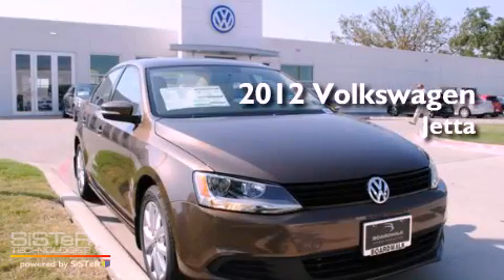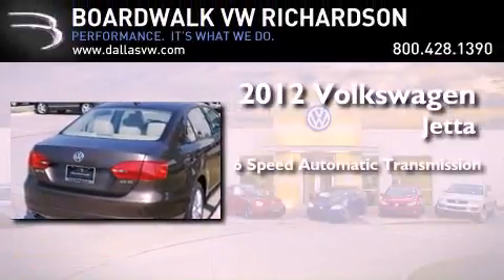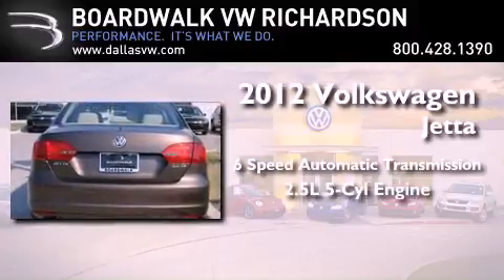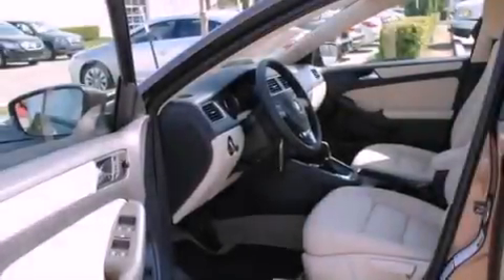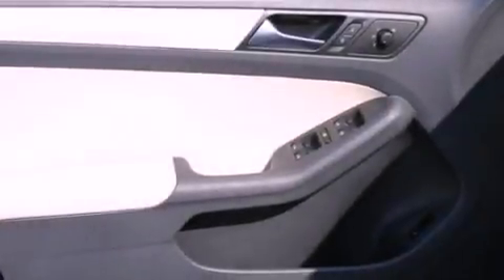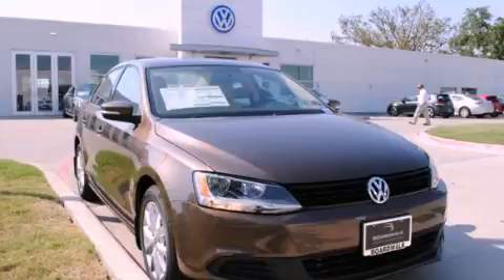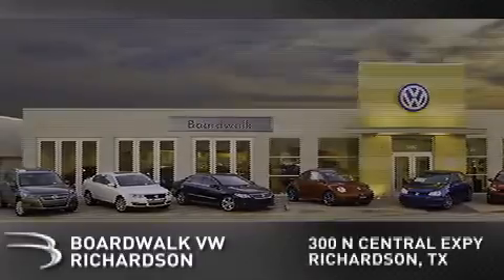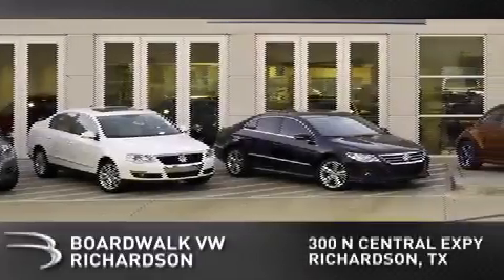2012 Volkswagen Jetta Sedan Richardson TX 75080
Year : 2012

 Make : Volkswagen

 Model : Jetta Sedan

 Engine : Gas I5 2.5L/151

 Trans . : Automatic

 Stock : 12J095

 300 North Central Expressway

 2012 Volkswagen Jetta Sedan Richardson TX